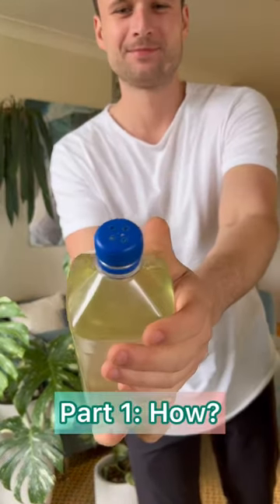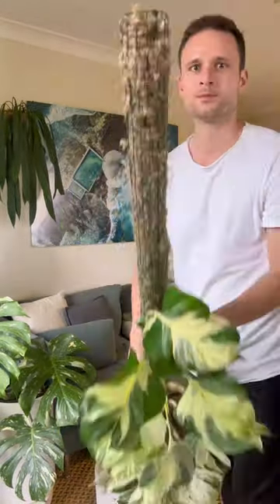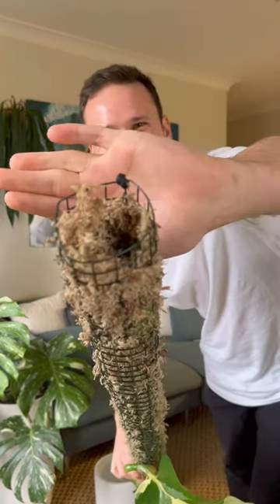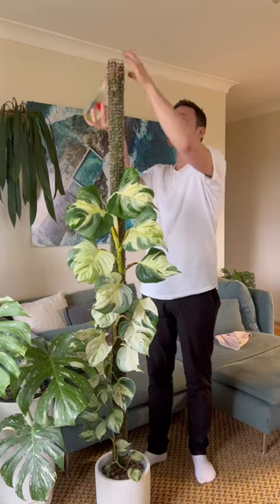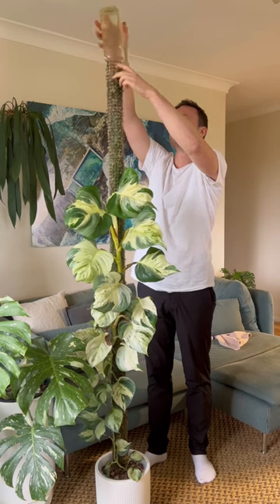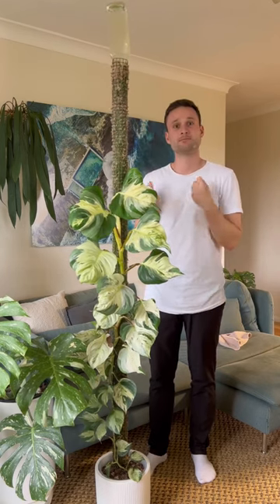Full tutorial in my Moss Pole Playlist :)